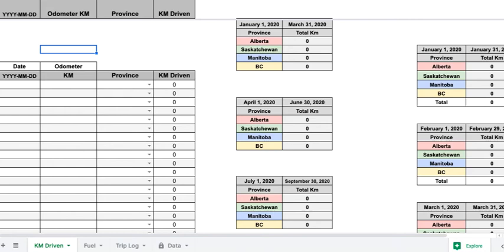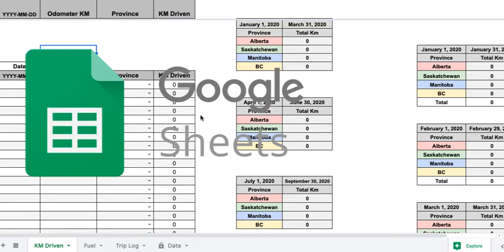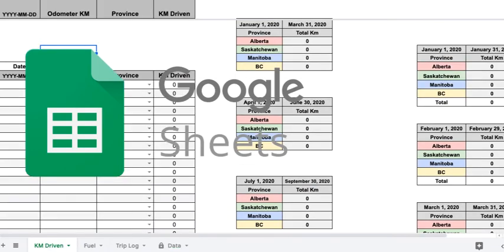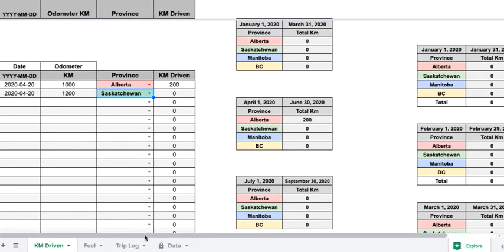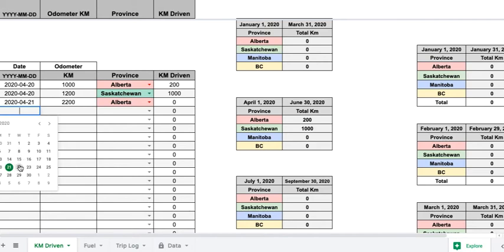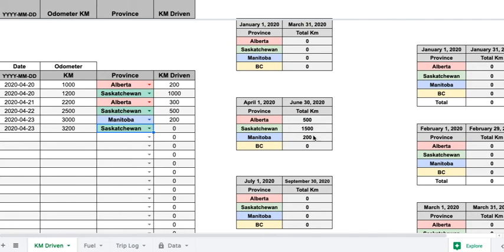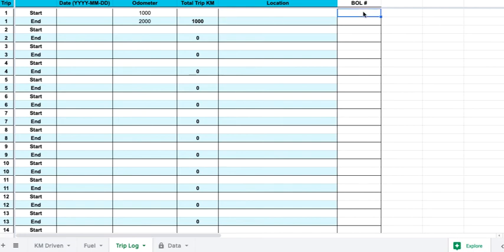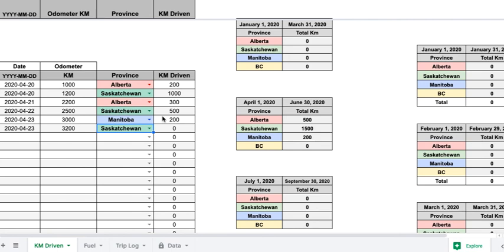2020 IFTA and Prorate KM and Fuel Spreadsheet